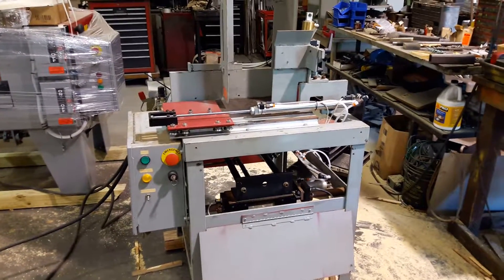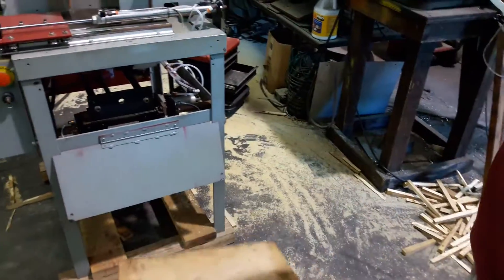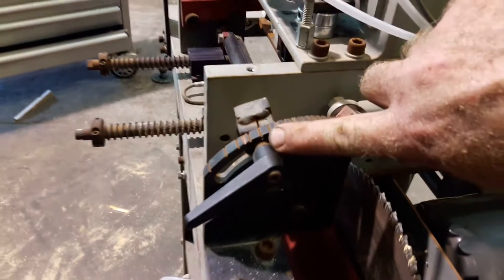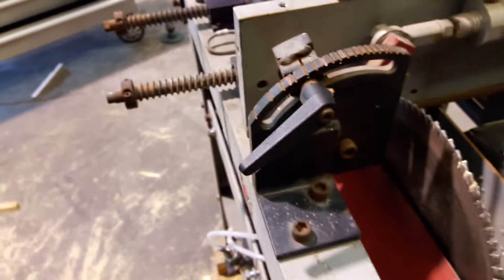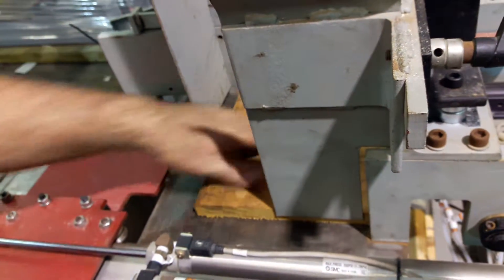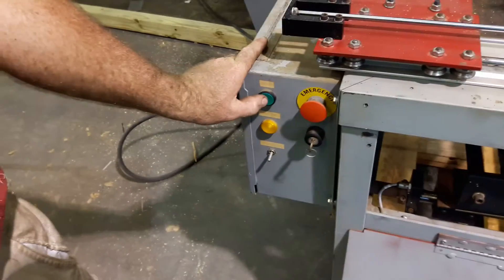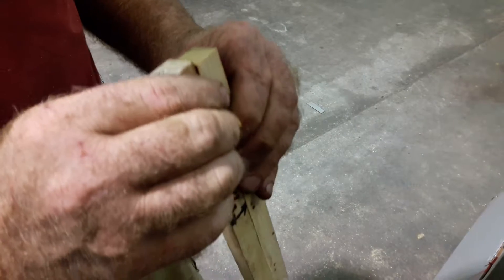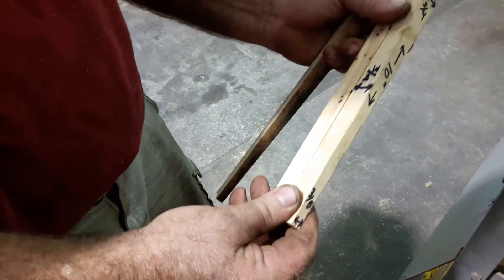Wedge saw setup for Morse Sash Door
Demonstrating how to cut to different types of wedges on the wedge Morse door and sash.